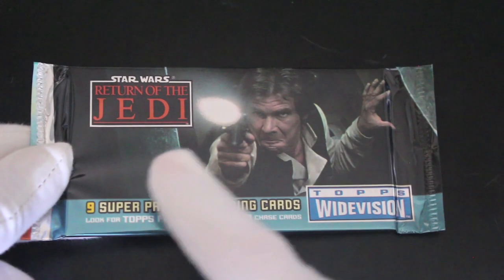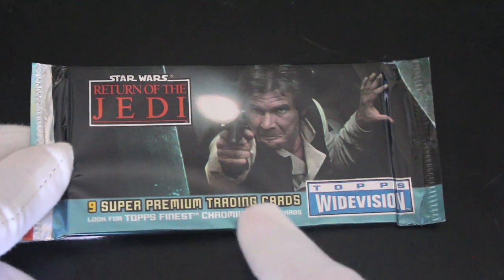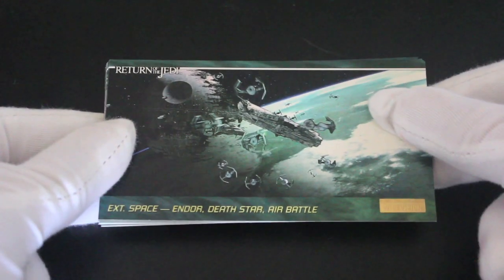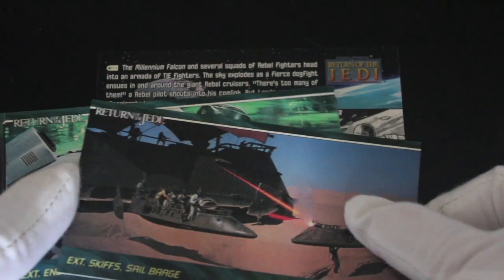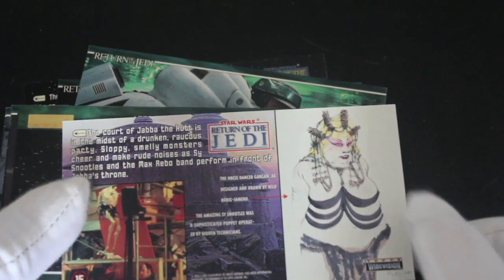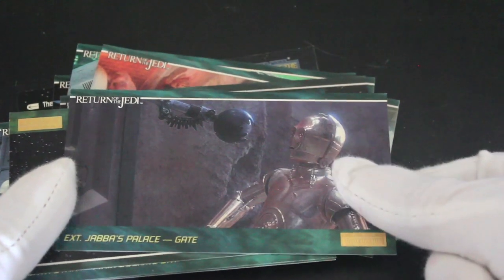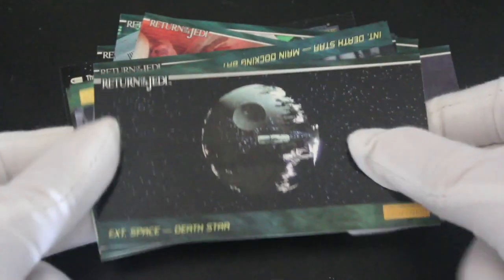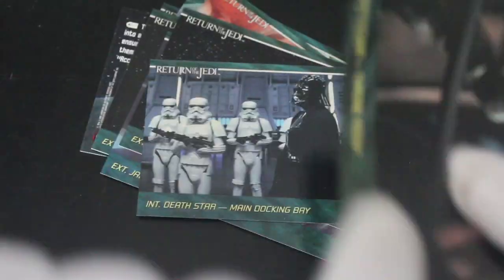Trading Card Tony #394 - Star Wars Return of the Jedi (Han Solo Pack) - Pack Opening!